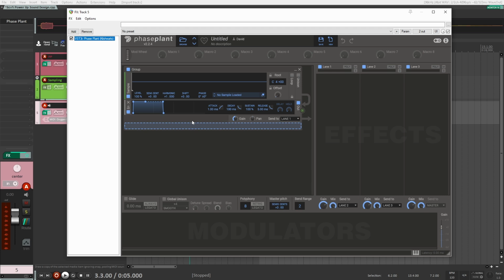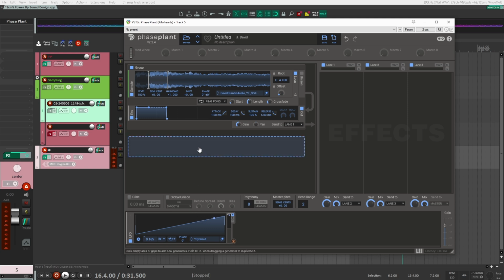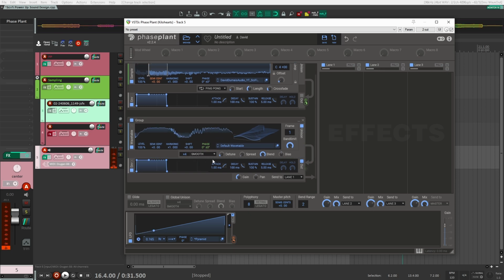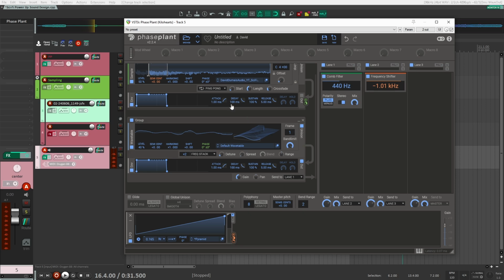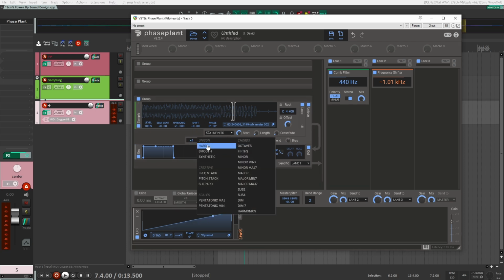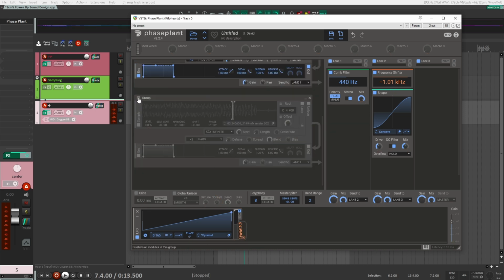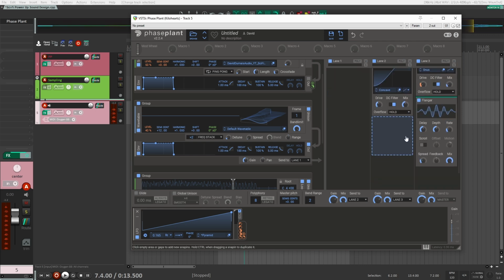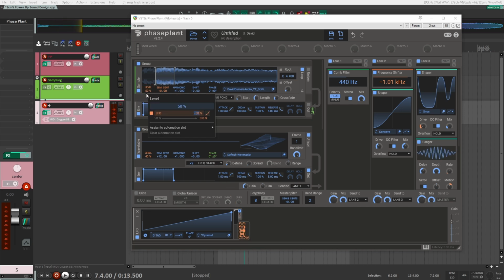How To Sound Design A Sci-Fi Power Up Sound In Phase Plant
In this video, I design a sci-fi power-up riser all from scratch using nothing but Phase Plant.

00:00 - The Power Up Sound
00:29 - The First Layer
04:22 - Adding FX
05:13 - The Second Layer
07:10 - Refining The Sound